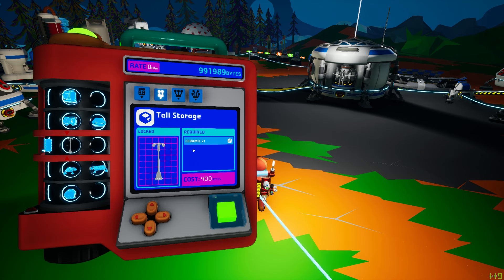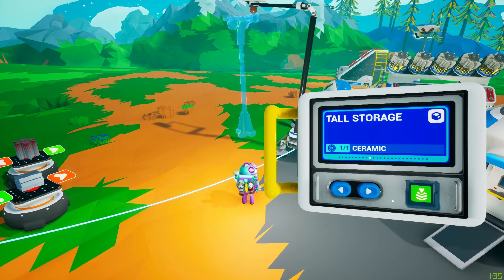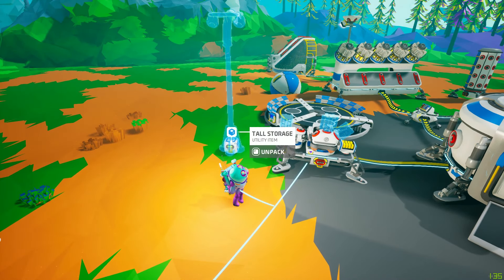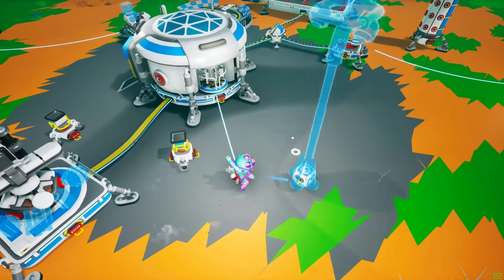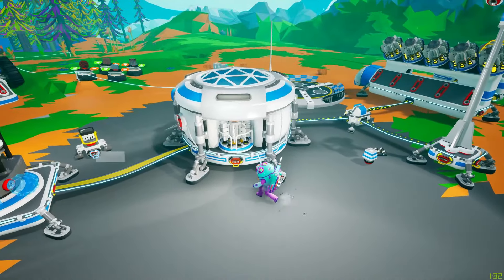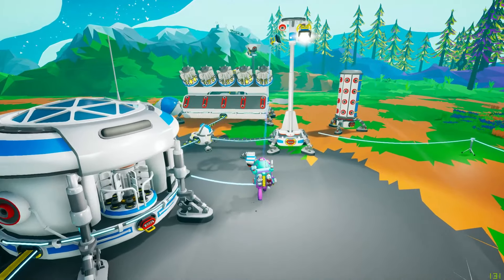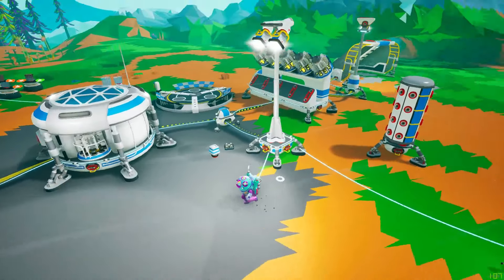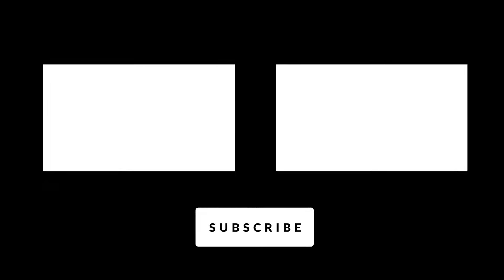Tall Storage | Astroneer Summer Update